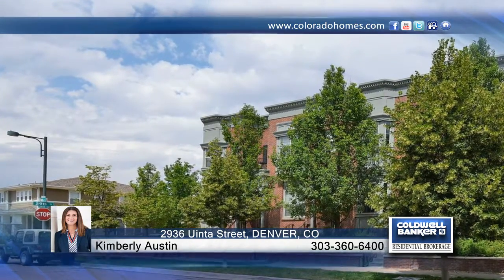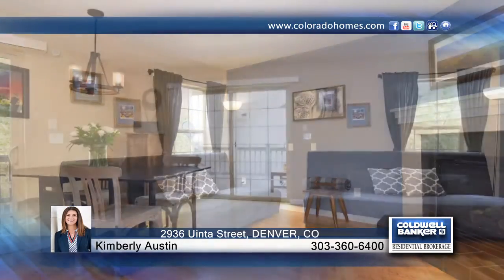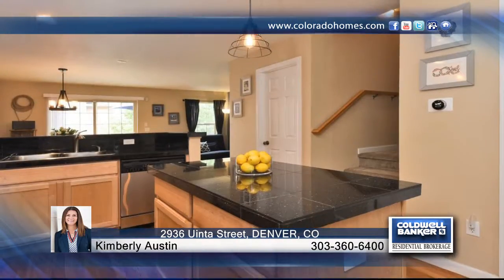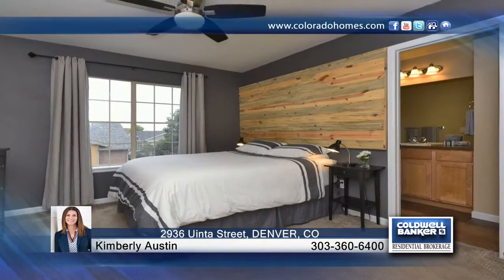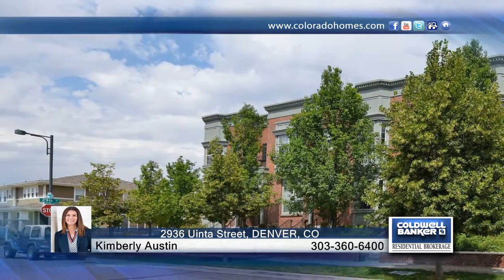2936 Uinta Street DENVER, CO | $388,800 | coloradohomes.com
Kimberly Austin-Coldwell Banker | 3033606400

LOCATION. LOCATION. LOCATION. This classic brick walk-up Brownstone blends an urban lifestyle with all of the modern conveniences of today and access to all the amenities of Stapleton--blocks to Central Park, the Aviator Pool and Park with playground, Bladium Sports and Fitness Club, the 29th Avenue Town Center AND the new light rail. Now, just how awesome is that! AND, this gorgeous Stapleton home features TWO master suites that provide for amazing and flexible living arrangements. Main level features 12 ft ceilings, oversized windows, gleaming hardwood floors, fireplace, and fantastic kitchen with granite counters and stainless appliances that is open to a great room that leads to your comfortable outdoor balcony--perfect for relaxing and enjoying the Colorado summers!